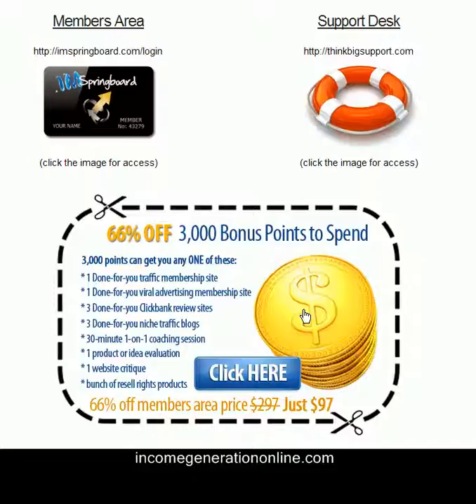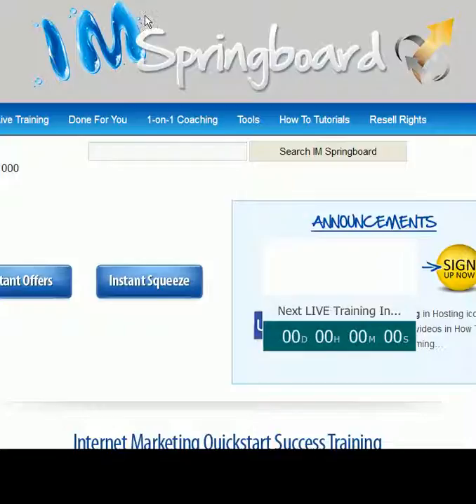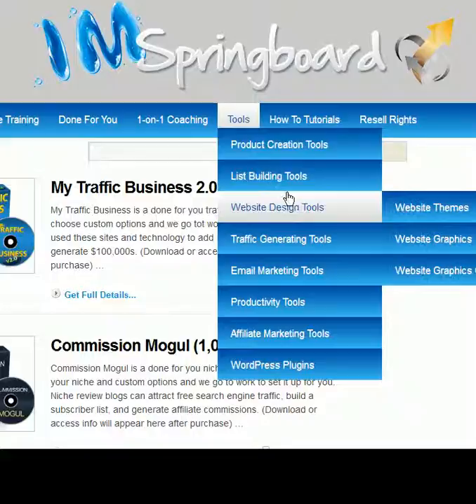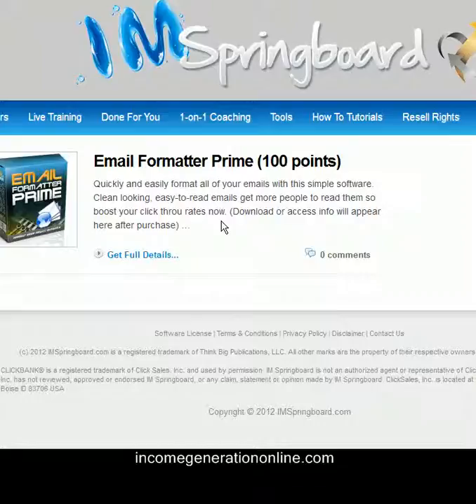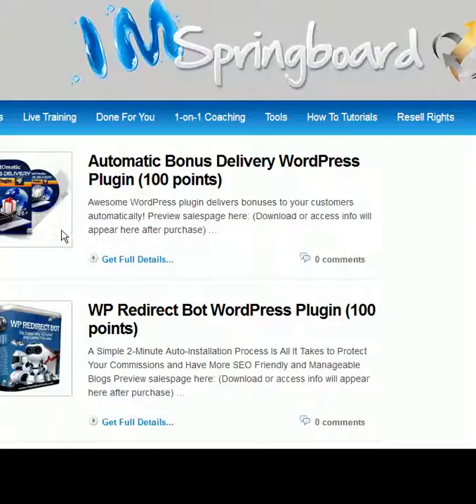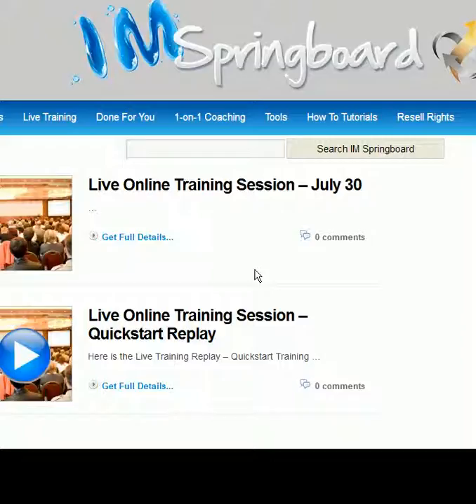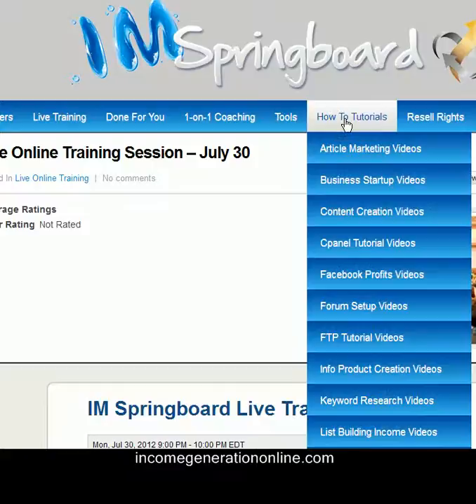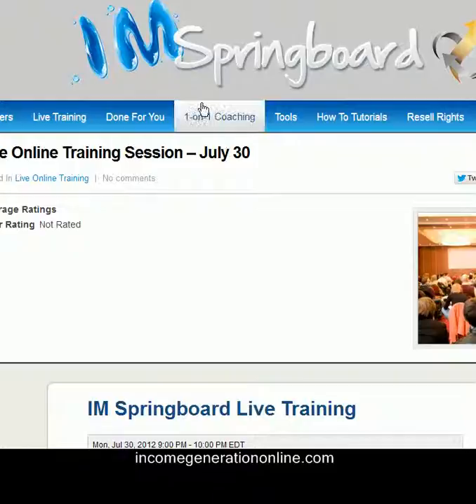IM Springboard Review + Member Area Walkthrough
#1 Recommended System for Internet
Marketers and Home Based Entrepreneurs

im springboard
im springboard review
im springboard scam
im springboard bonus
im springboard software review

internet marketing coaching
internet marketing training
1 on 1 coaching
business building platform

brett ingram commissionmogul
commissionbreakthrough
quickclickcommissions
commissionstreamer
mobilemoneymachines
pointclickcommissions
rob walker craig kaye commissionblackops
cashrenegade
goclickcash
passiveprofitportals
Tim Bekker Make Me a Millionaire
im springboard warrior forum
Tom Bell autopowerblogs
mobile money machines scam
easy click commissions
auto click profits
automasstraffic
alex goad tubefool
darren salkeld incomeinfuser
Philip Mansour myfreemoneyformula
brett ingram im springboard review
autopilot income machines
income infuser
clicknbank
Michael cheney millionaire mentor
dylan loh
dan brock
chris mcneeny
matt bacak mass money makers
cindy battye clickbank pirate
jani g get fb ads free
mark anasazi fbautocash
tim bekker
george brown
paul ponna profit monarch
miracle traffic bot
steve iser commission crusher
tim godfrey
darren salkeld
philip mansour
jit uppal
rasheed ali autopilot income machines
income infuser
anik singal
mike dillard
ewen chia
mike filsaime
auto traffic bot
adam horowitz local mobile monopoly
im springboard scam

clickbank marketing easy clickbank sales

facebook marketing facebook ads traffic make cash with facebook fanpages
facebook software
facebook hack